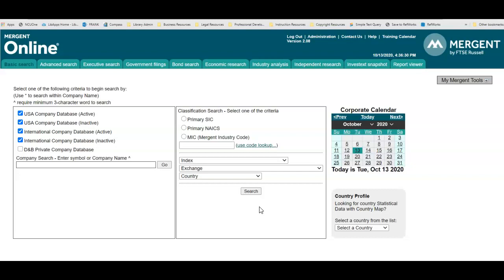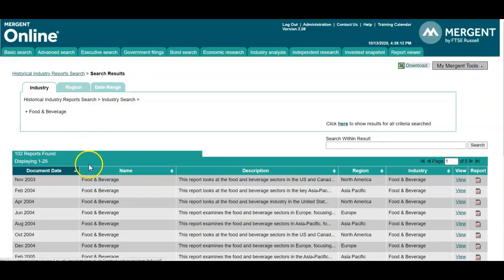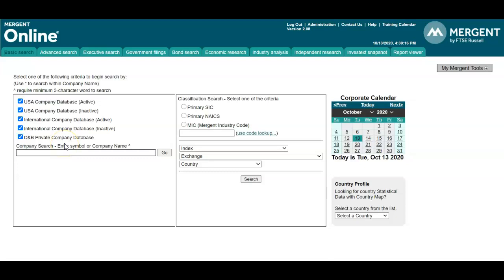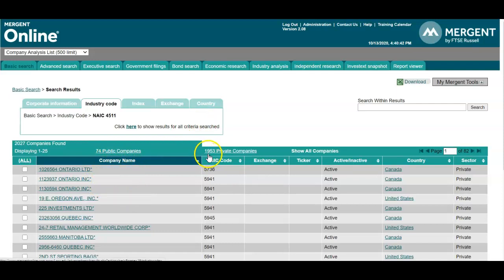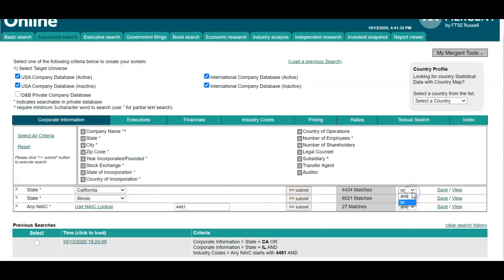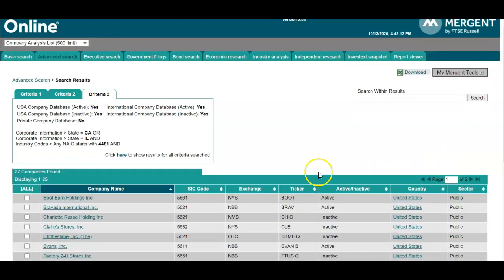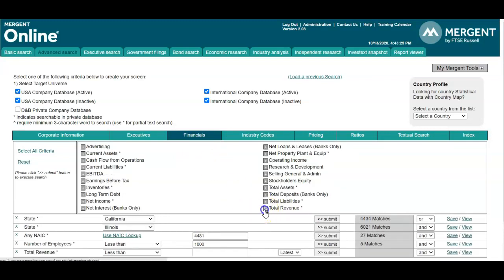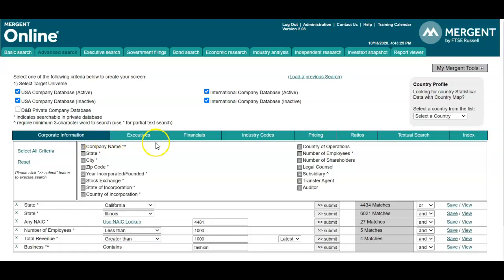Industry Research within Mergent Online